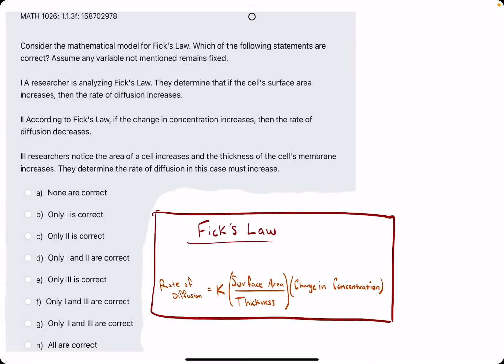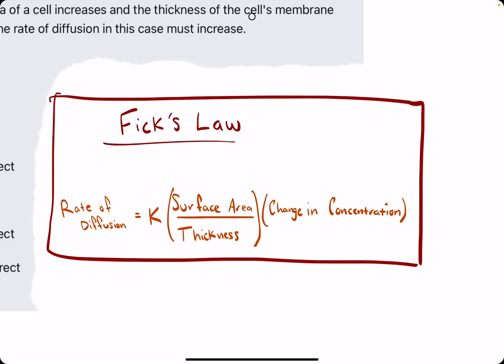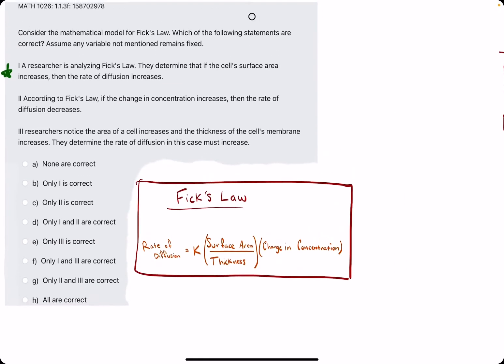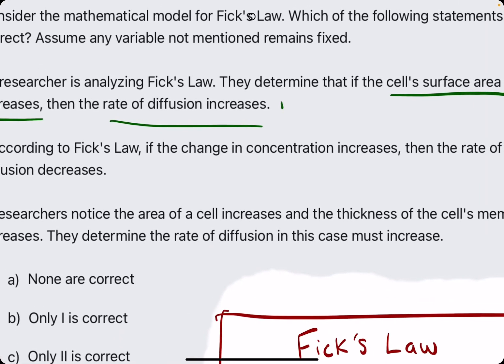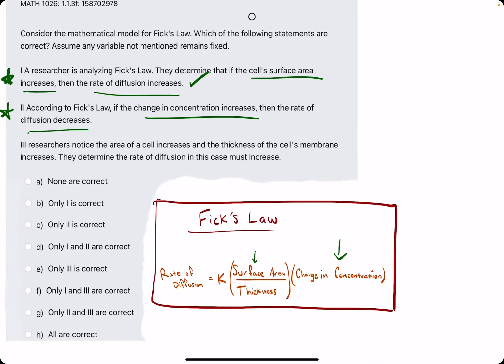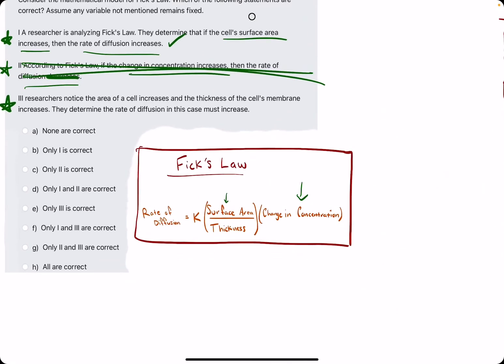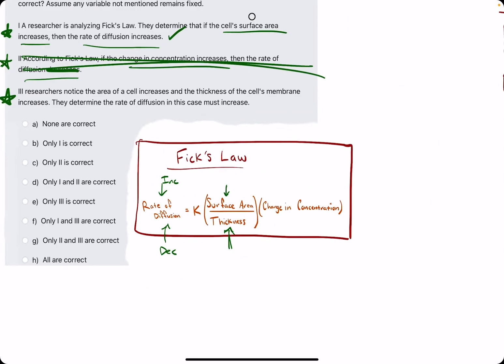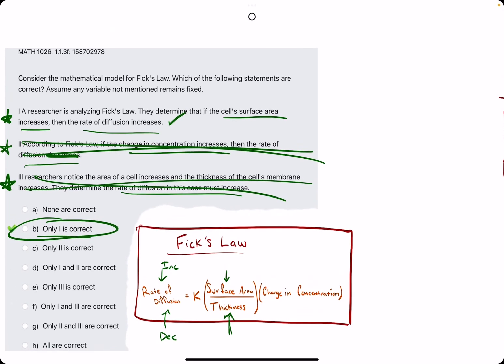Quiz 2 problem 1.1.3f (VT MATH 1026)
Timestamps:
00:00 Hokie dokie
00:20 Be familiar with this Fick's Law equation
00:54 Statement 1
01:25 Statement 2
01:59 Statement 3